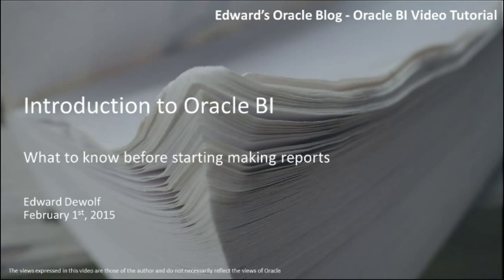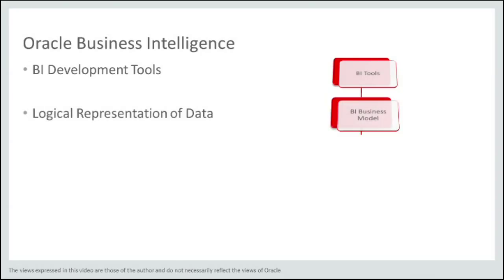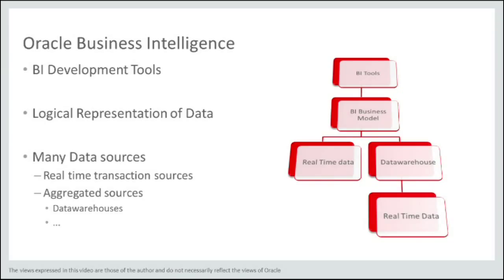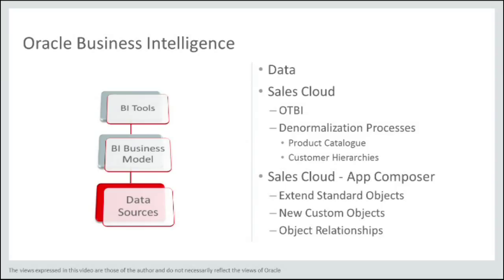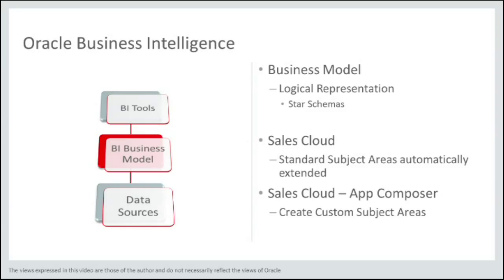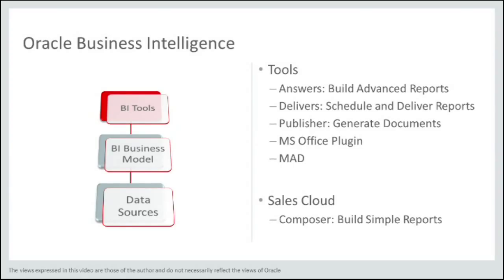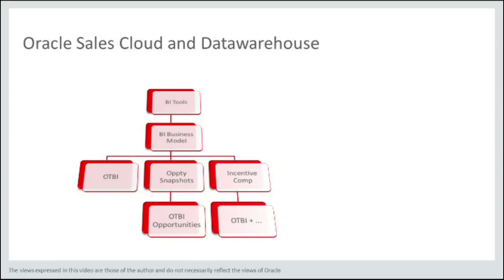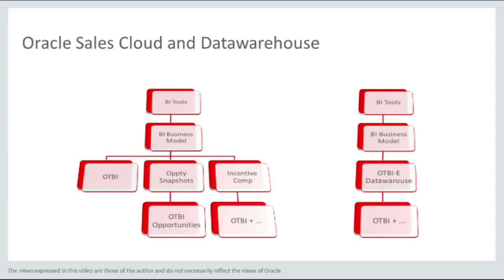An introduction to Oracle BI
This is an introduction video to Oracle BI and my BI Video Tutorial.

I discuss how the Oracle BI tools that I am using interact with datasources through the business model, and I provide a first introduction to the user interface of BI Answers.  As always I will be using the integrated BI environment of Oracle Sales Cloud to show examples or explain concepts

Everything I talk about is applicable to building reports for Oracle  Sales Cloud or any other applications that uses this reporting tool. Other applications like:
- Oracle CRM On Demand
- Oracle HCM Cloud
- Oracle ERP Cloud
- Peoplesoft
- e-Business Suite
- or even custom built applications
Sometimes the user interface might be slightly different though.

Let me know how you liked it and if it was usefull!

Want to know when I upload more videos or post about Oracle Sales Cloud or Oracle BI?